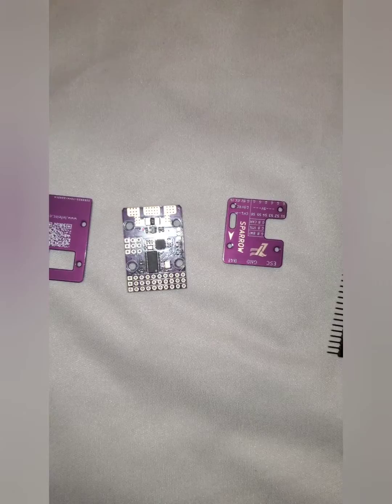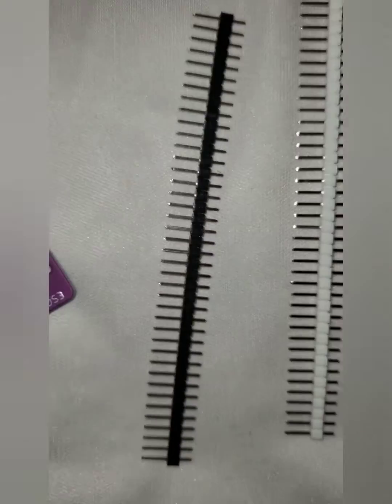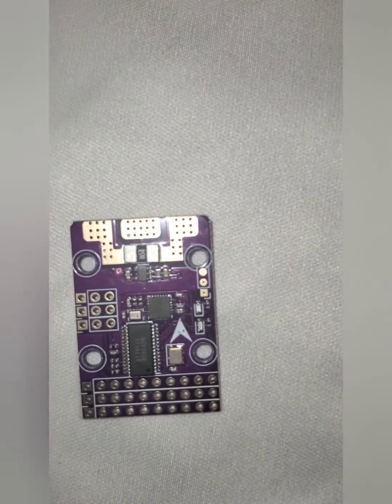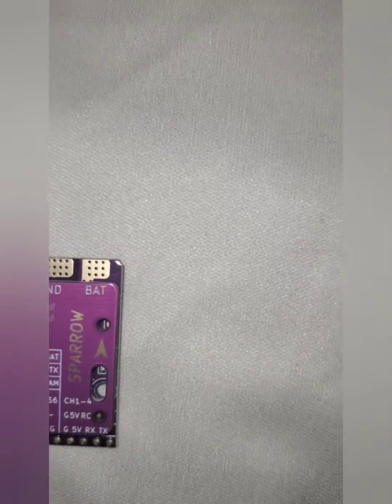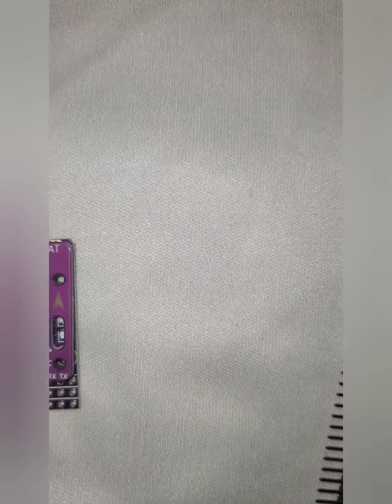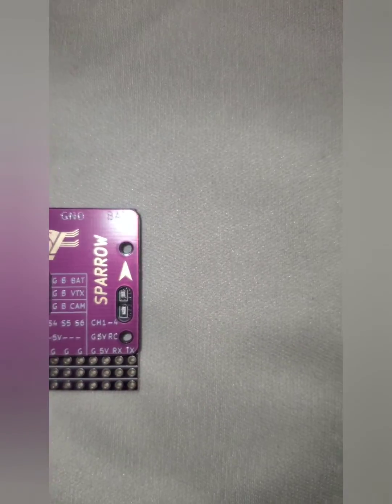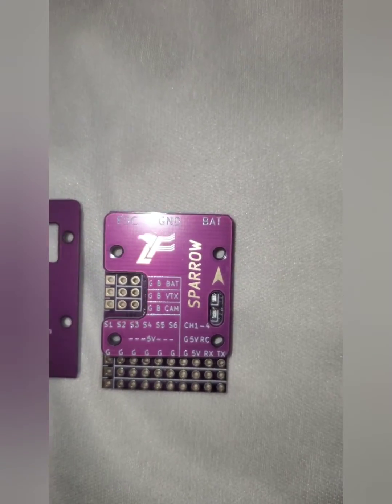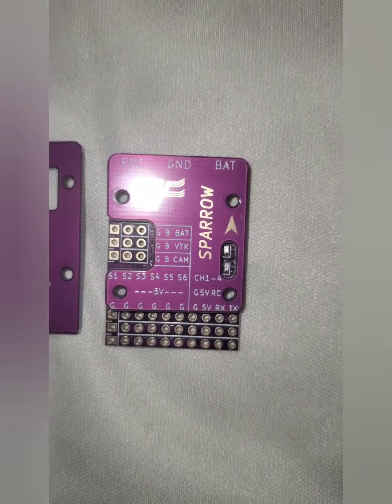Banggood Sparrow 2 Flight Controller!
Just got 2 Sparrow 2 flight controllers that have GPS and OSD functions.  Can't wait to try them out!